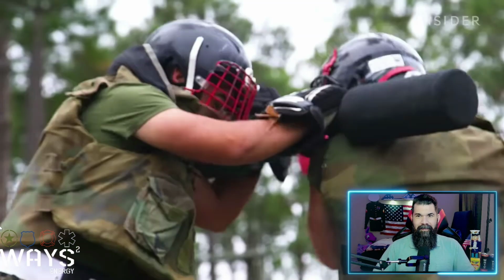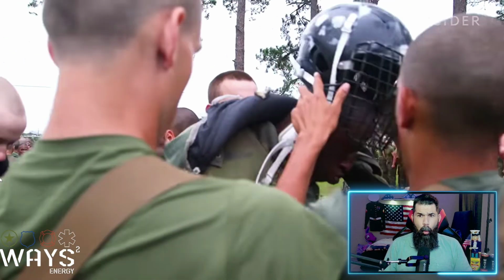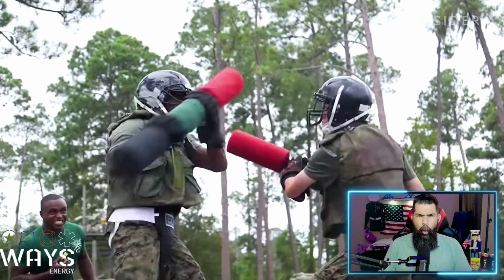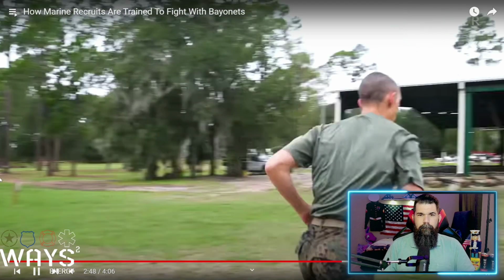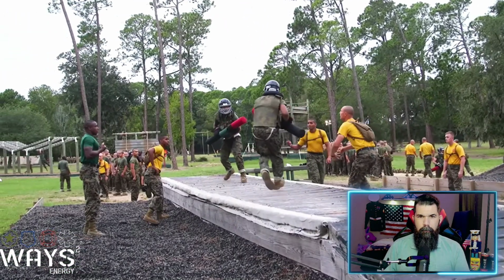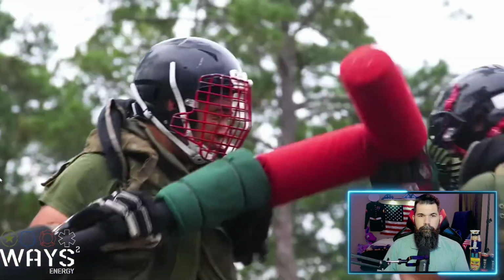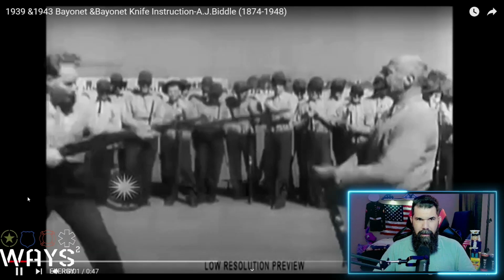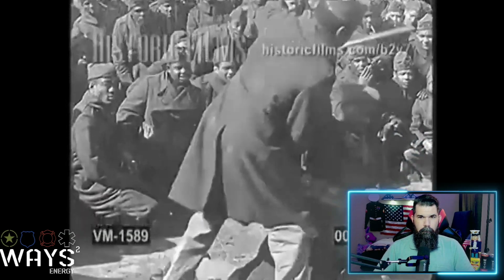Marine Bayonet Training vs. Today | Marine Reacts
Today we look at 1930's and 2019 Marine Corps Recruit Training on bayonets. This is a video from the history books. Keeping the traditions of the Marine Corps from 1775 until today is key to keeping the Marine Corps Spirit alive.

0:00 - Intro
0:25 - Pugil Stick Intro
2:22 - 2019 Pugil Stick Training
6:07 - WAYS Sponsor
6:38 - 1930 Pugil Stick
8:23 - Call to Service